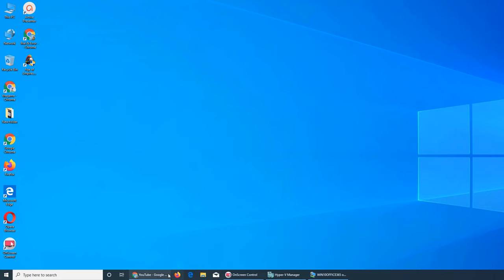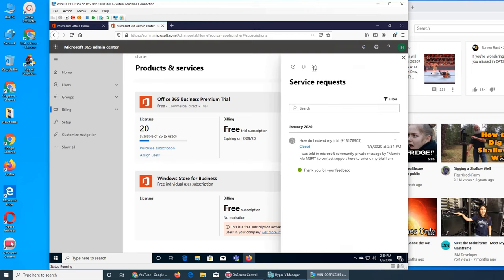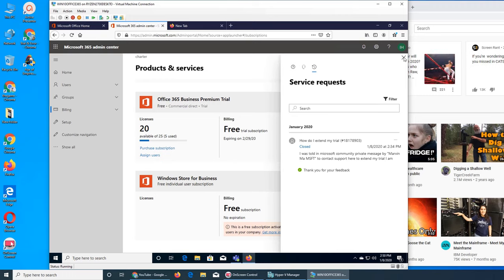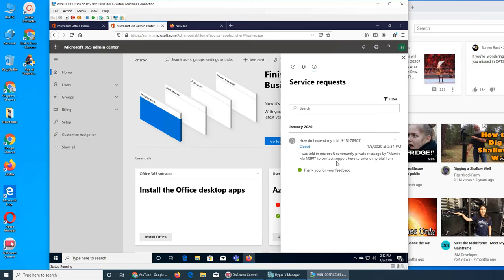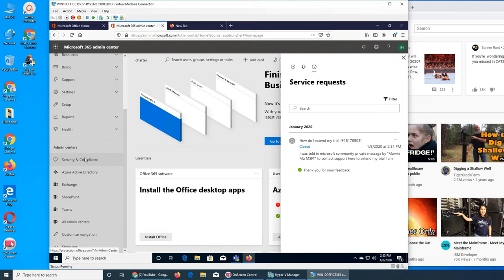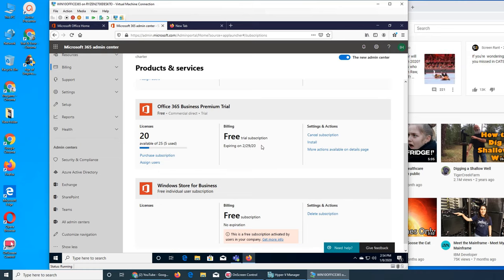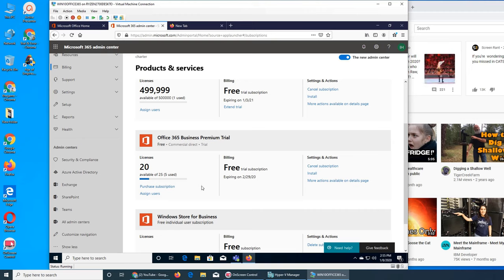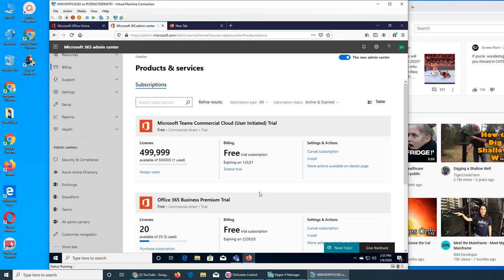How to Extend Office 365 Trial WITHOUT Credit Card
it is possible to extend Microsoft office 365 trial without credit card. you have to contact microsoft and in this video I showed how and in the end I had my trial extended for another 2 months